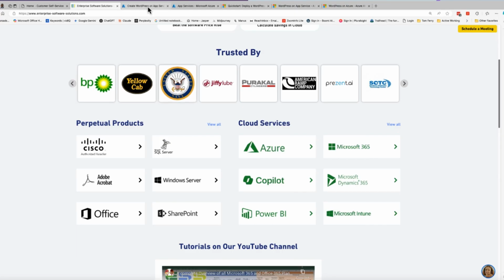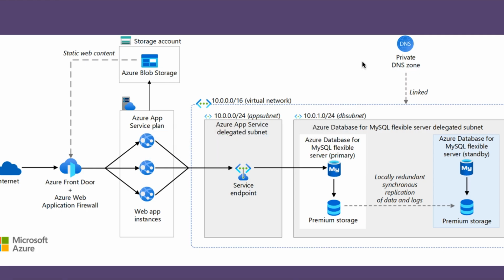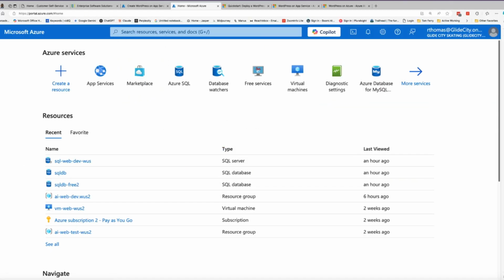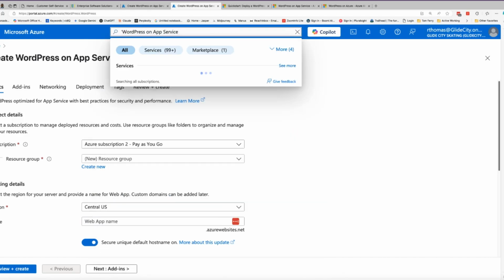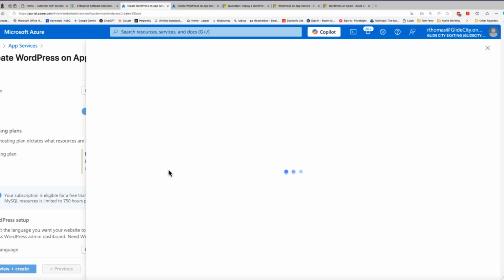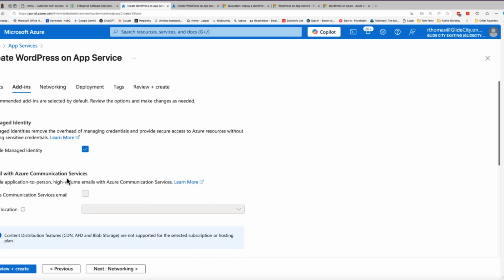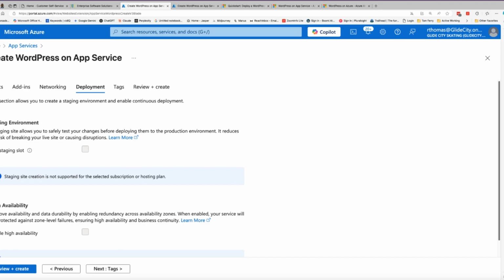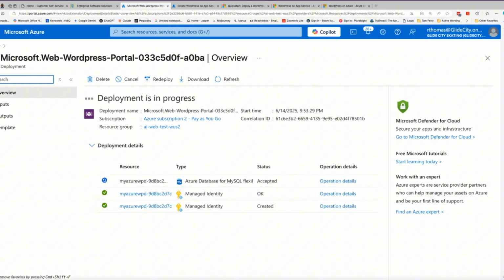Deploying WordPress on Azure Part 1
Deploying WordPress on Azure Part 1 – Step-by-Step Setup for Beginners

Ready to build a powerful, scalable WordPress website using Microsoft Azure? In this beginner-friendly tutorial, we walk you through the first steps to deploy WordPress on Azure from scratch. Whether you're creating a blog, a business site, or a full-featured online platform, Azure provides the performance and flexibility you need — and we’ll show you how to get started the easy way.

In Part 1 of this series, you’ll learn:

✅ How to set up your Azure account and resource group
✅ How to deploy WordPress using Azure Marketplace
✅ Basics of configuring your app service and database
✅ Tips for optimizing performance and managing costs from the start

By the end of this video, you'll have a live WordPress instance running on Azure, ready for customization.